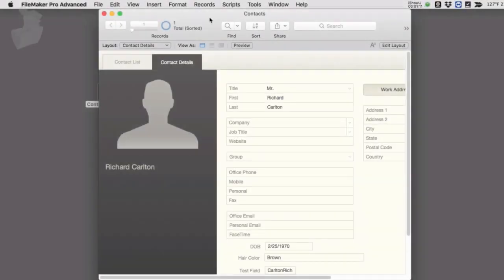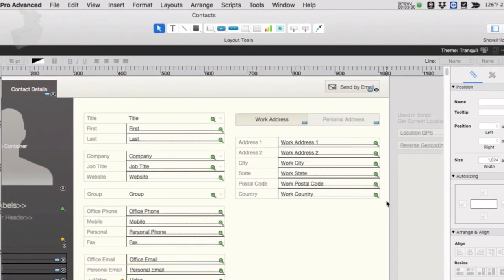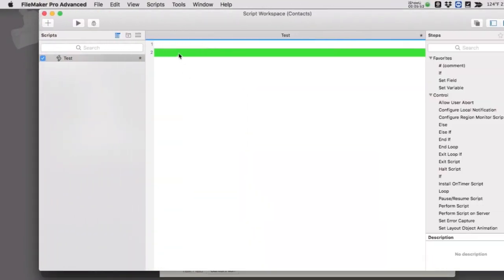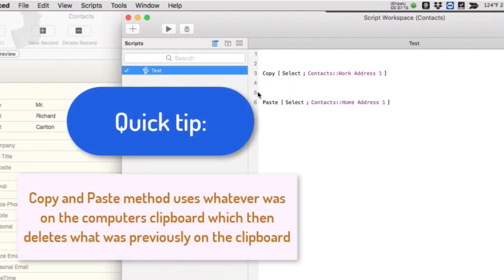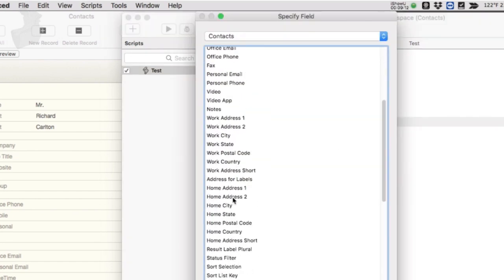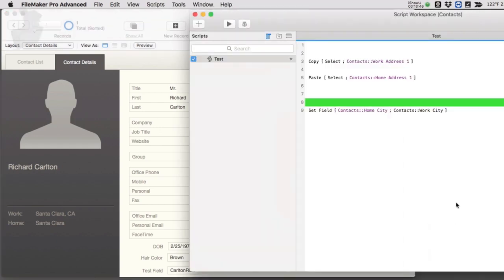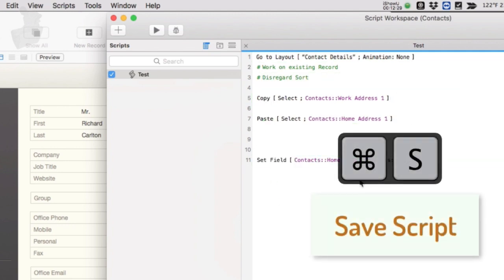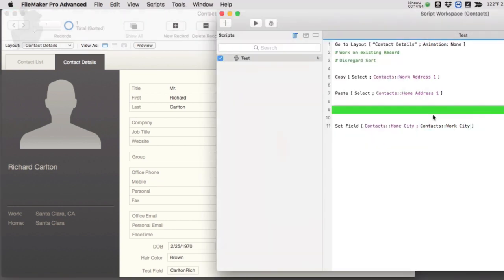My First Script - Set Field Command - Try FileMaker Video Series - FMTraining.TV - Video 46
Join us for live training on Twitch daily at 1pm Pacific

In this video. I want to dive into creating our first script, and we're going to focus on basic data control or data movement using copy and paste or the set field command. Let me go ahead and open up the contact starter solution we've been playing with here on the desktop. So I'm gonna go ahead and go up under scripts to script work space, and I'm going to use the keyboard shortcut going forward, Command or Control Shift S and I pop up in a window. We have literally no scripts. You almost never see a window like this Most of time there will be at least one script in here. I'm gonna hit. Add a script, Of course, that pops our right pane open with our available commands and the left pane with the scripts that we have. And this will be our test script.